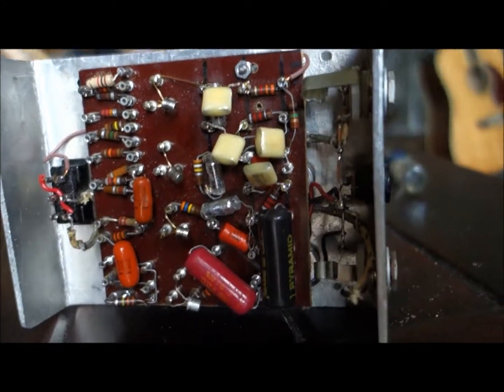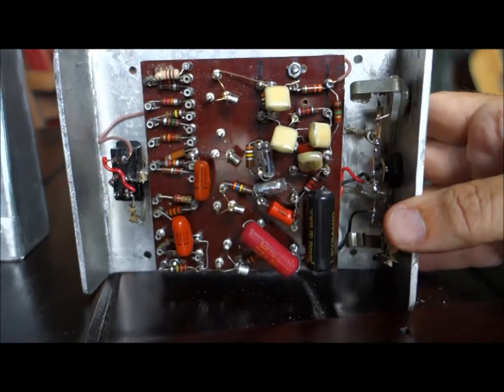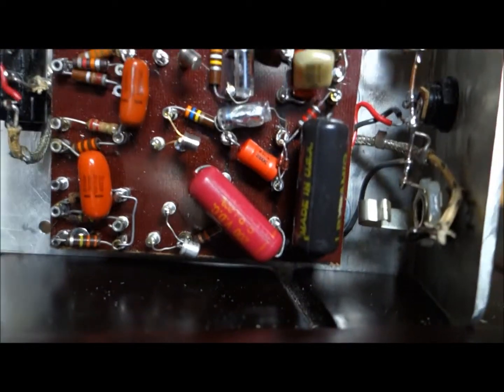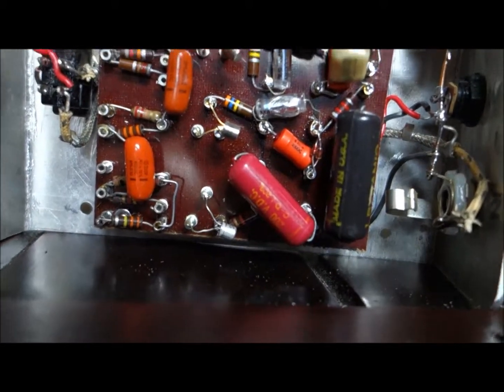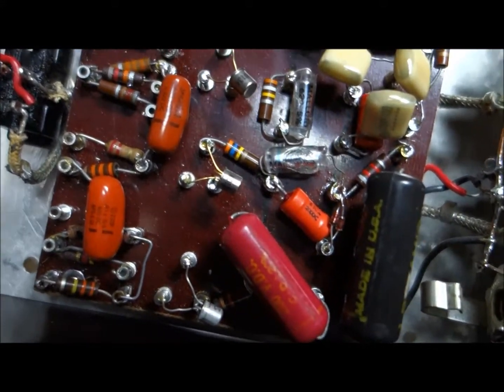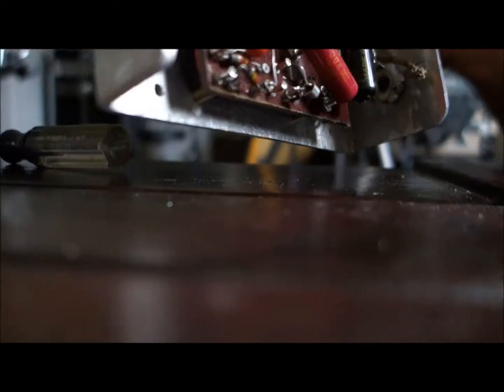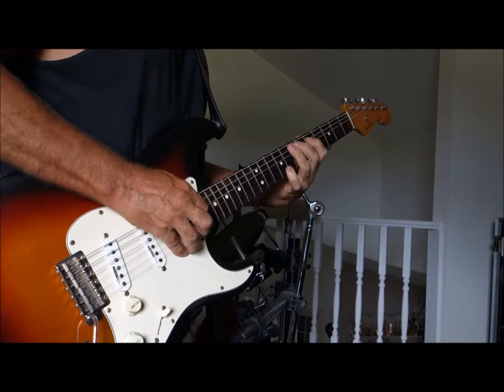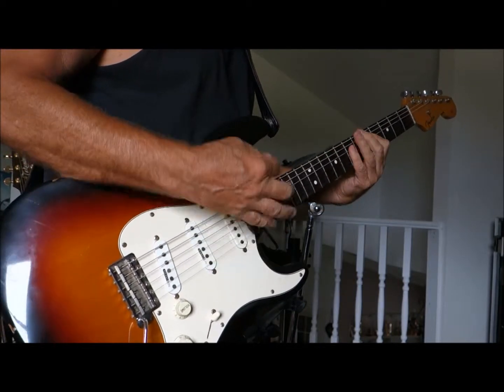DIY Big Muff Clone with phenolic board and turret solder posts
Hi, DIY Big Muff Clone using phenolic board with turret lugs to make it easy to swap out components. I used (3) 2N5133 Fairchild transistors and (1) 1BC109C transistor .